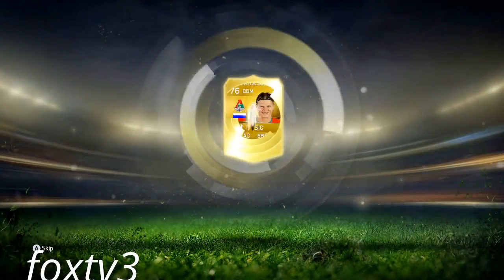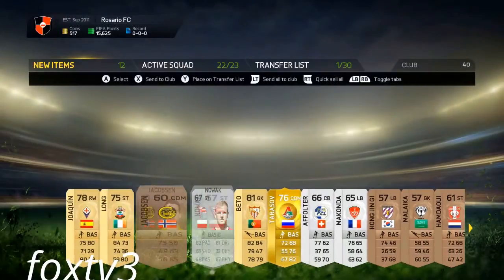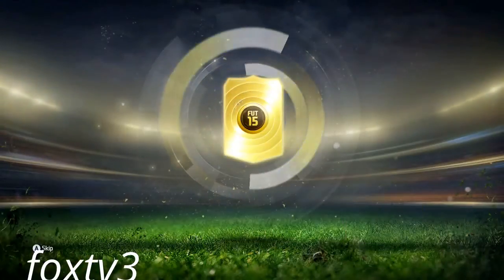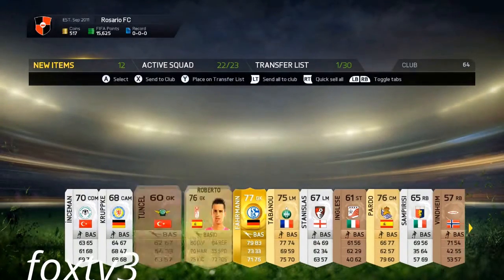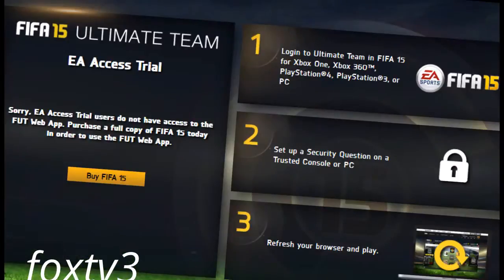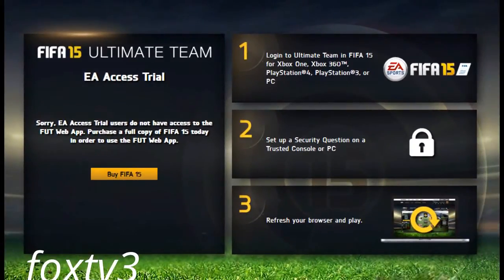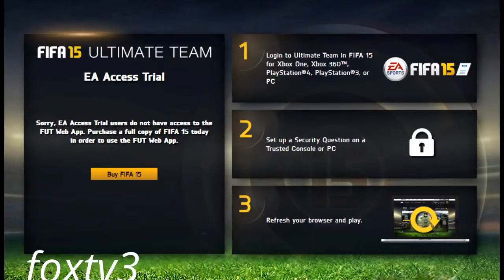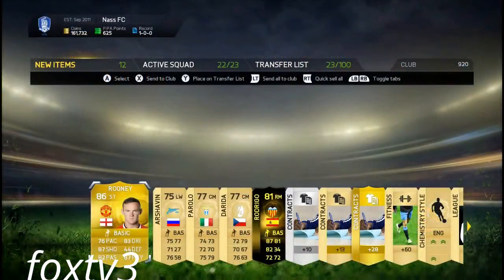FIFA 15 Ultimate .Team Trading& Road to Ronaldo& ''WTF IS .THIS .SH*T?!'' Pilot Ep.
This is my Road to Ronaldo on FIFA 15 Ultimate Team, it is a trading series and I'll also show you how to make coins on FIFA 15 Ultimate Team, I'll be trading myself up to the 92 rated Cristiano Ronaldo who plays for Real Madrid in the Liga BBVA.

ASBESTOS LAWYERS
STRUCTURED ANNUITY SETTLEMENT
ANNUITY SETTLEMENTS
CAR INSURANCE QUOTES COLORADO
NUNAVUT CULTURE
DAYTON FREIGHT LINES